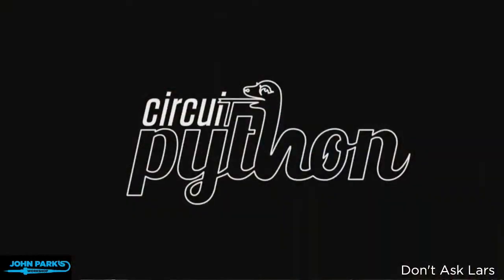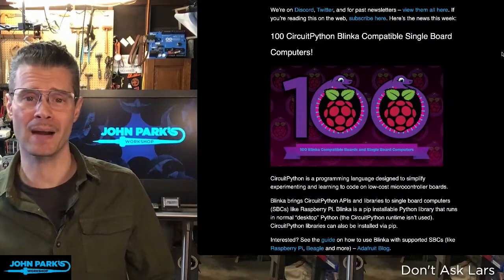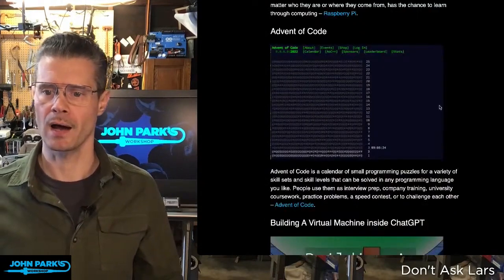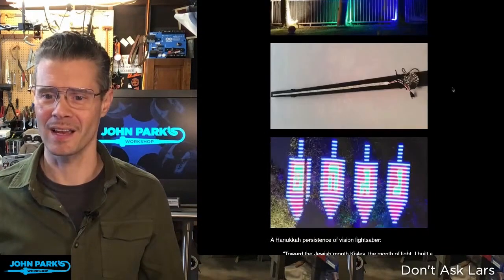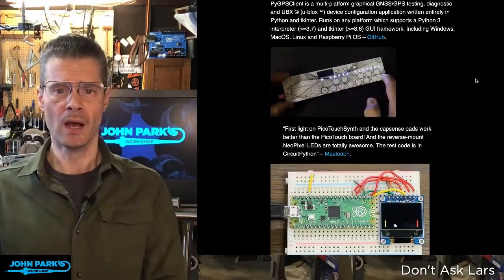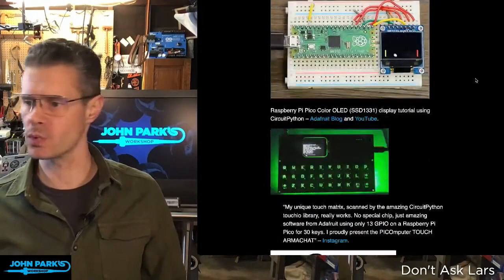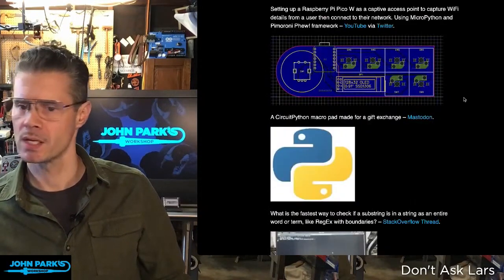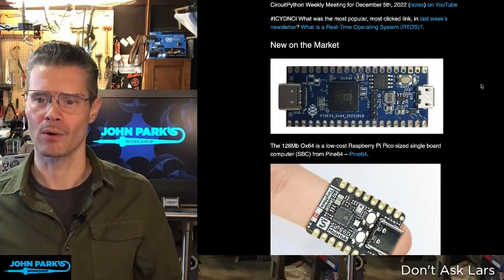Python on Hardware weekly video 209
The wonderful world of Python on hardware! Episode 209 (December 7, 2022). This is our weekly Python video highlights! John Park (JP) reviews the Python on hardware news of the week.